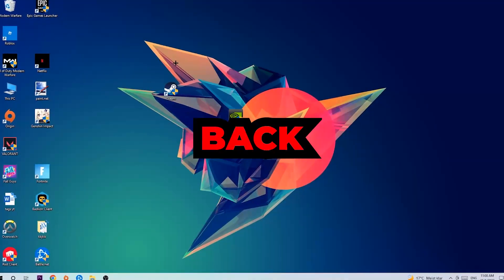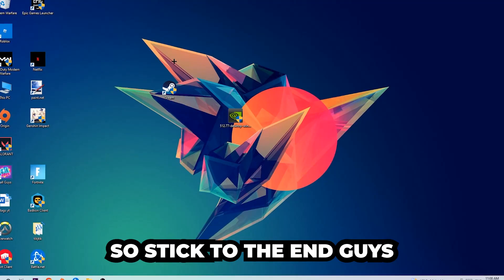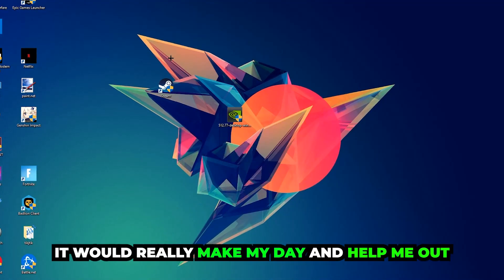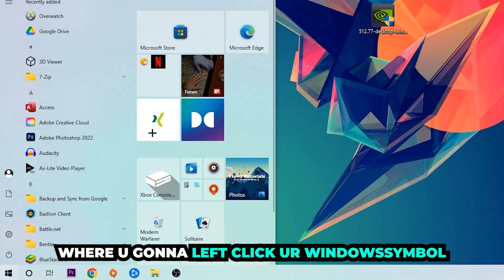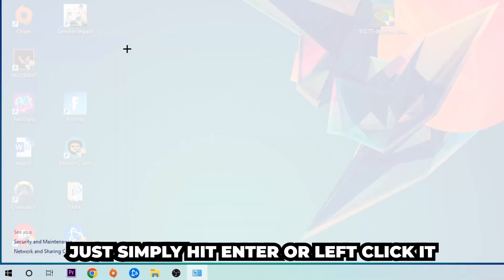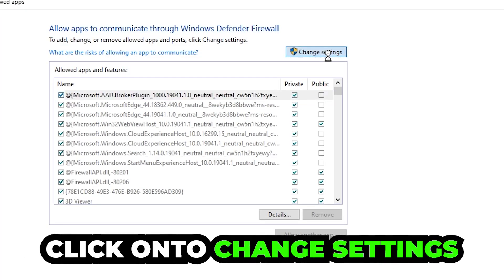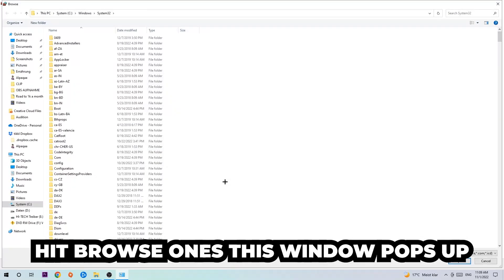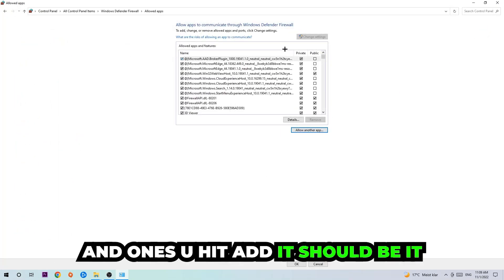Warframe – How to Fix Black Screen & Stuck on Loading Screen